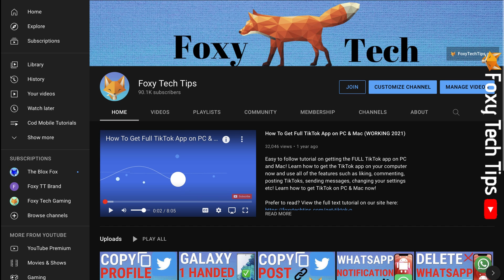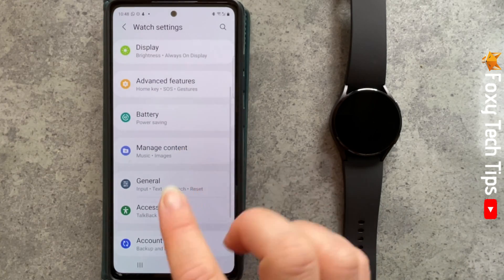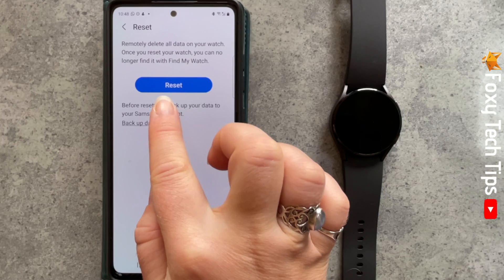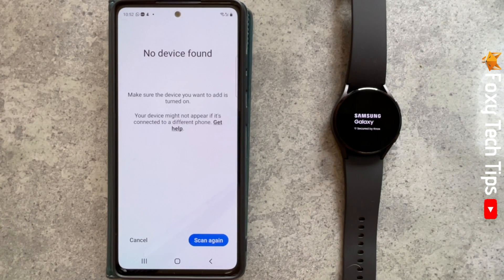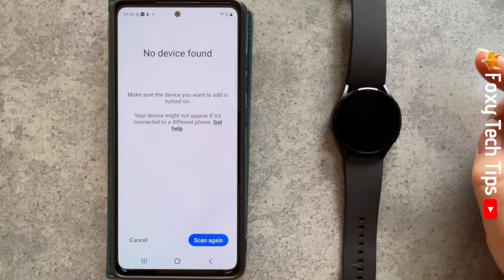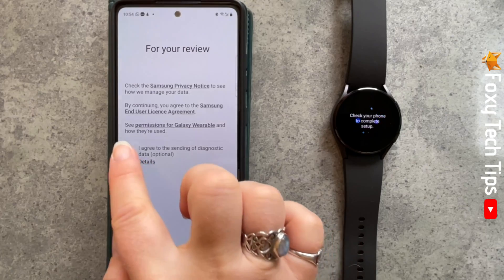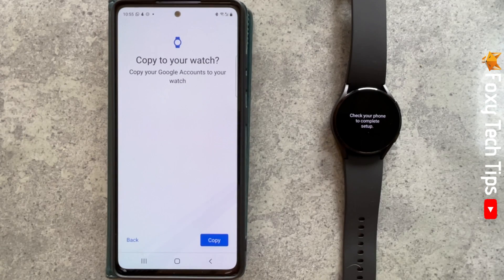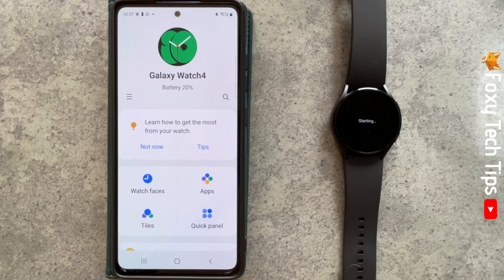How To Reset Galaxy Watch To Factory Settings (Galaxy Watch 4/3/Active)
Easy to follow tutorial on resetting your Samsung Galaxy watch to factory settings. I’ll show you how to reset your Galaxy Watch 4/3/Active back to its default settings so you can set it up like new again.

Steps:

- Open up the ‘Galaxy Wearable’ app, tap ‘watch settings’ scroll down to and open ‘general’.

- Scroll to the bottom of the general settings and tap ‘reset’.

- Resetting your watch to factory settings will delete all of the data on your watch. Make sure that if you want to save your data, you back it up here before you reset it.

- Back up your data by tapping ‘back up data’.

- Once your data is backed up, tap ‘reset’.

- Your watch will reset, this will take a few minutes.

- Your watch will turn on, select your desired language, your watch will restart again.

- Once your watch turns on fully your phone should search for it to connect to it, if it doesn't find it or it tries to search before the watch is switched on fully then tap ‘scan again’ once your watch is fully on.

- Once your phone finds your watch tap on its name to connect them.

- Make sure the numbers match up and tap ‘confirm’.

- Tap ‘continue’, ‘more’ and then ‘continue’ again.

- Tap 'continue as’ or choose the google account that you would like to be connected to your watch.

- Tap ‘copy’.

- Enter your phone's pin.

- Here you can choose to restore your watch from a backup by tapping ‘next’ or tap skip to start fresh.

- And that's it, your watch is now reset to factory settings!